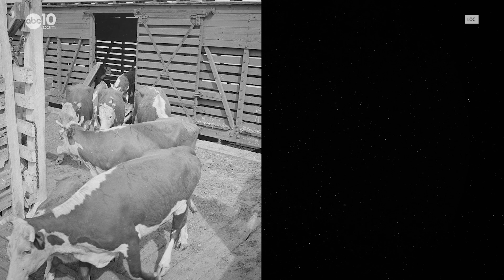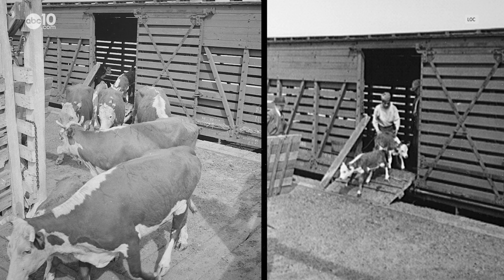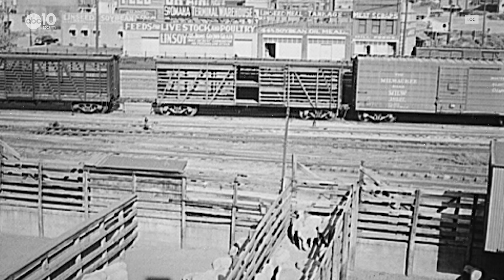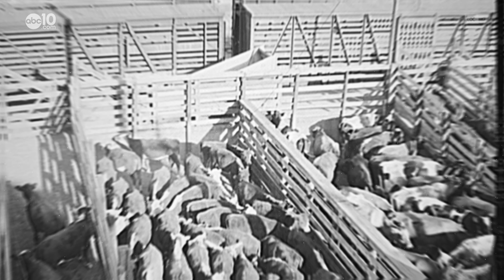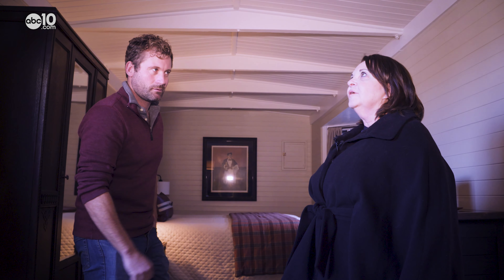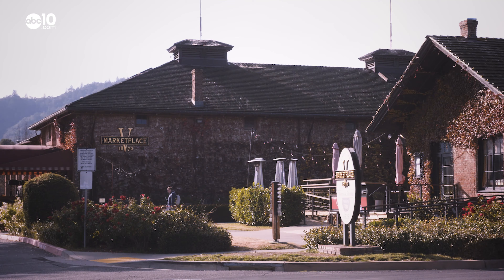Wine Country's Napa Valley Railway Inn | Bartell's Backroads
Restored rail cars make for a memorable night's rest in the middle of Wine Country.